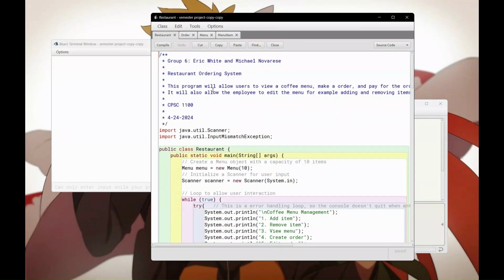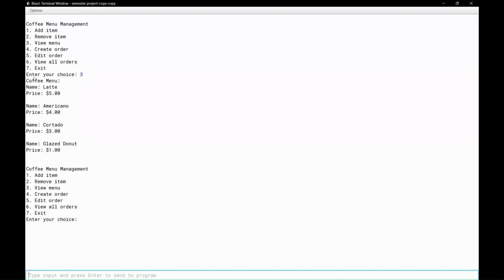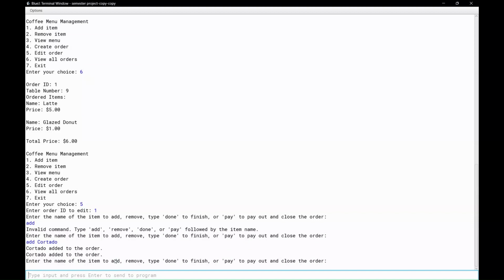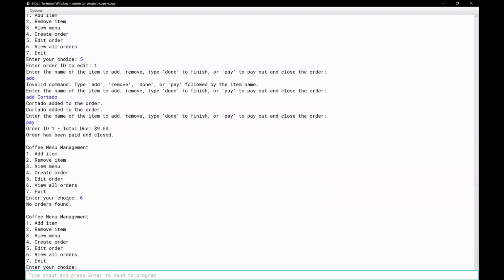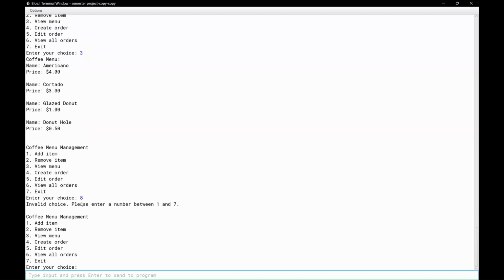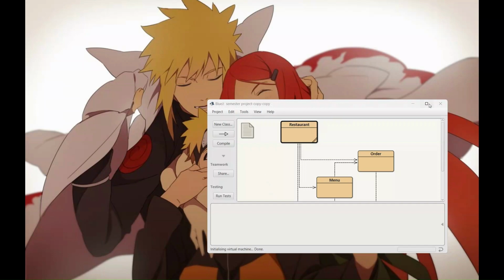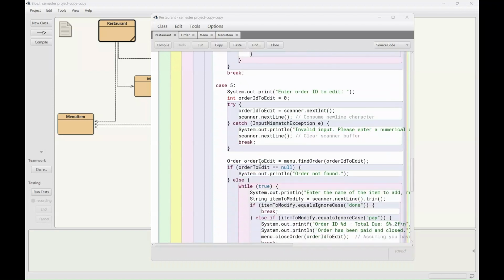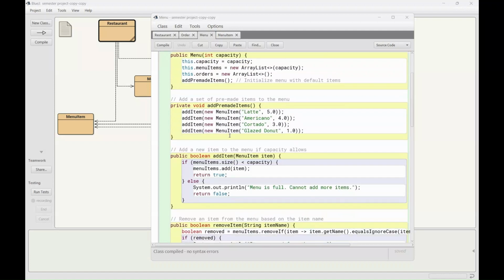Restaurant Ordering System in Java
Hey Devon, this video goes through the code we made for the restaurant ordering system, the console shows us placing orders, editing orders, viewing the menu, adding and removing items from menu, viewing all orders, and paying for orders.